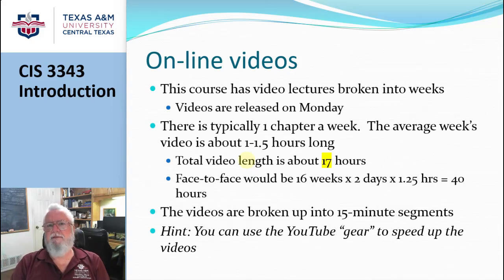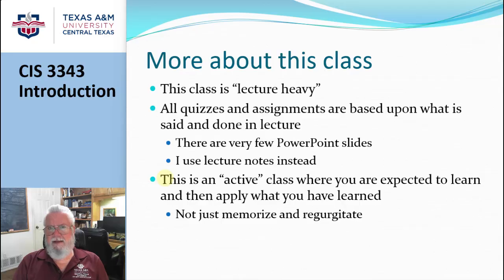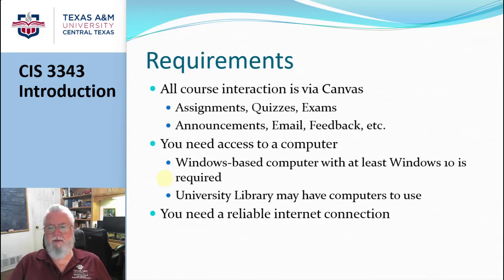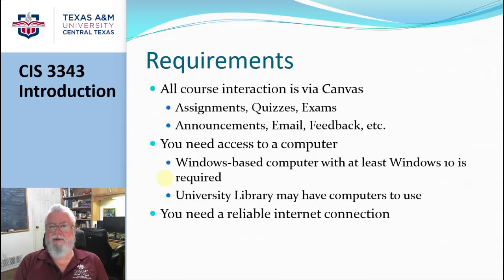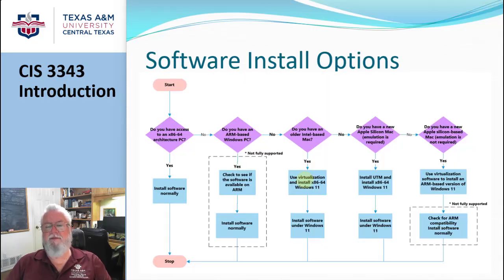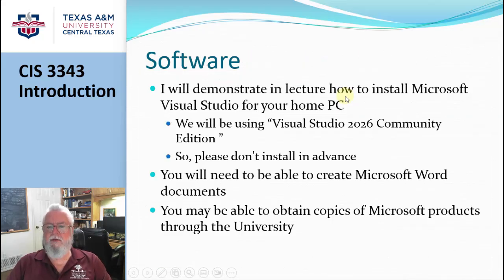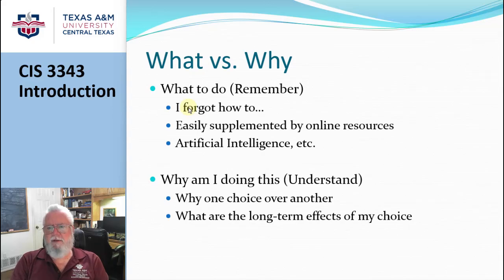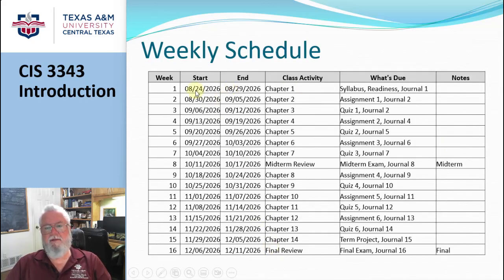CIS3343 Introduction Part1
CIS 3343 - C# Programming for Windows and the Web